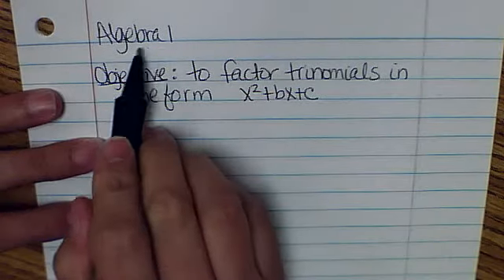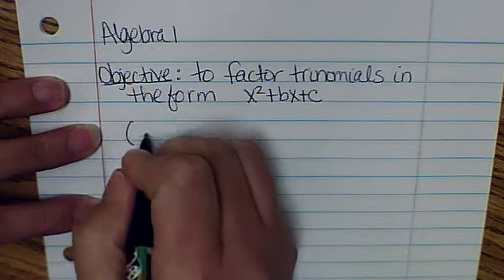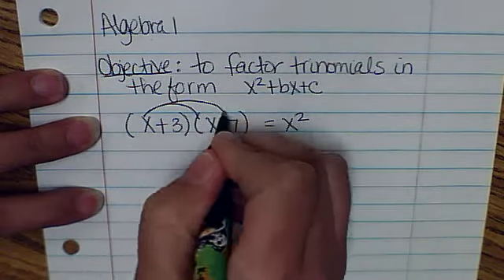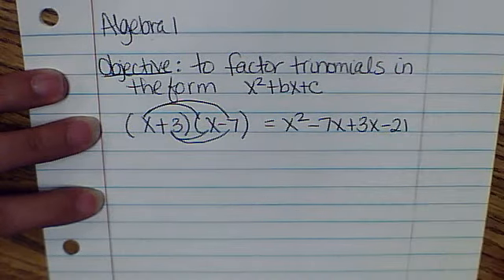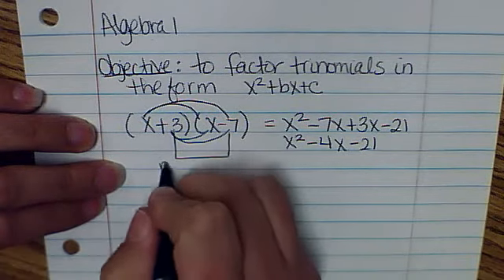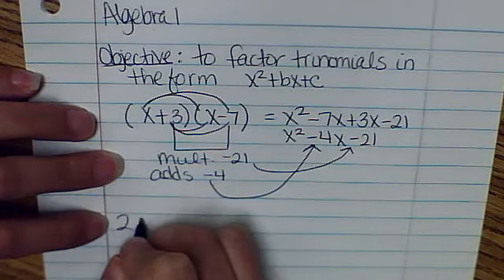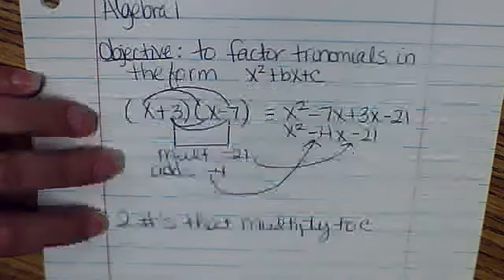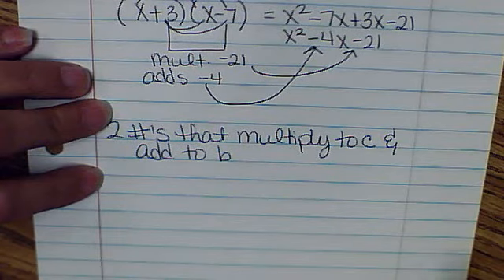factor trinomials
Algebra 1 notes for March 7th factoring trinomials